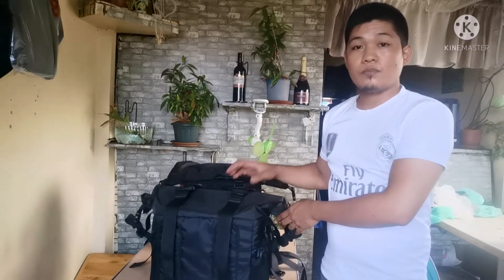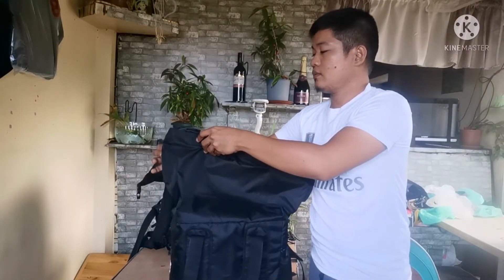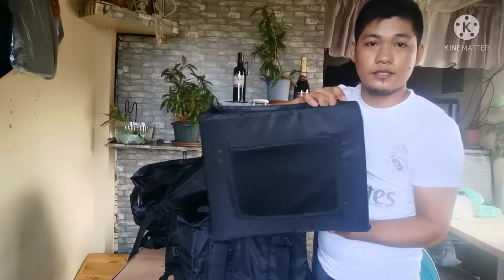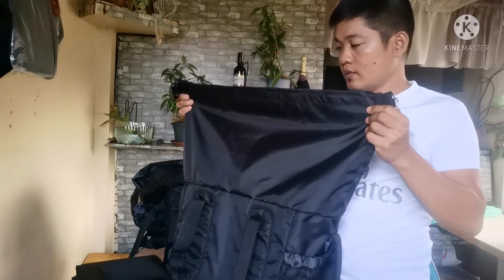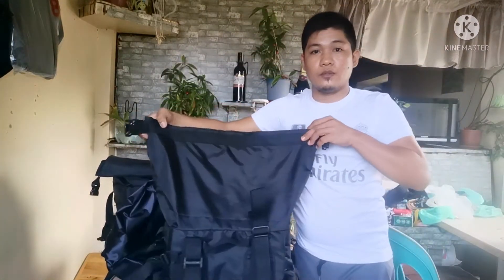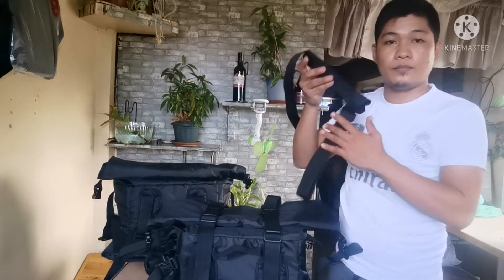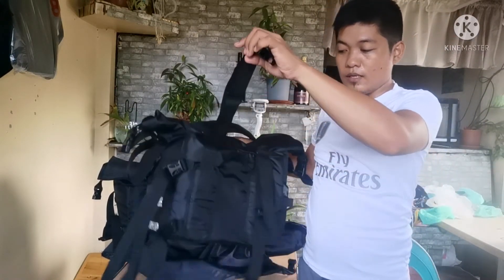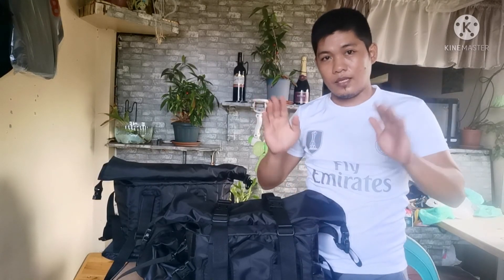SADDLE BAG by: GABS BAGS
10x13x8 inches dimension
Fully rubber padded bag
Water-repellent
2bags

P2800